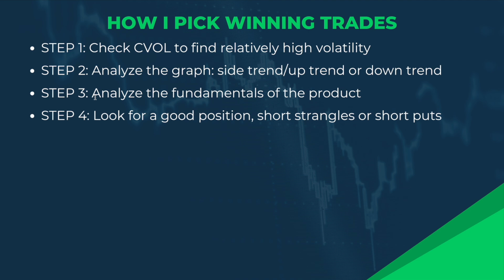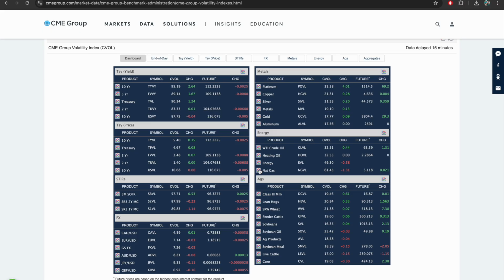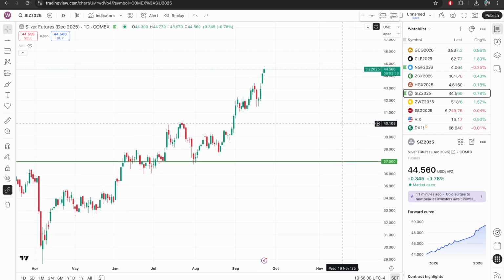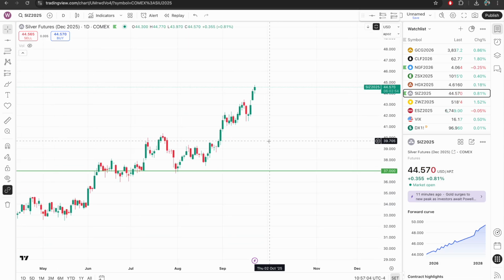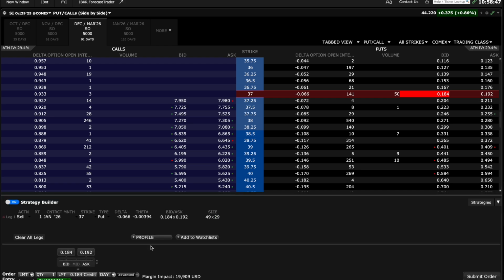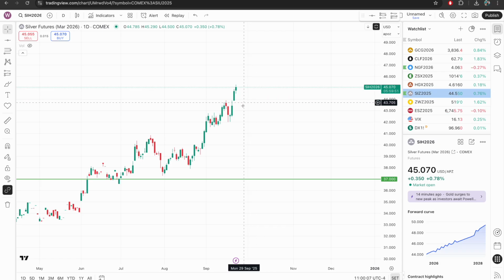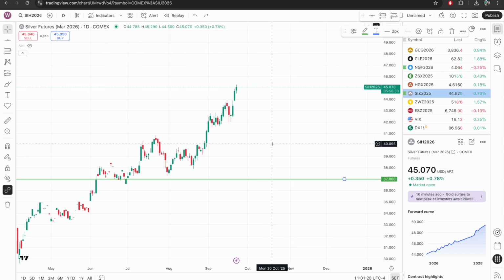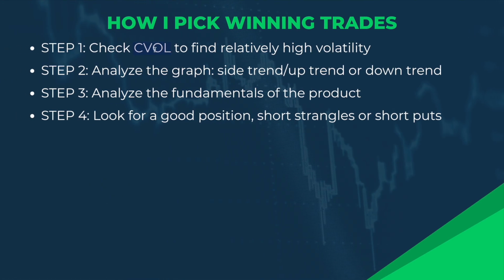My Step-by-Step Trade Selection Process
0:00 - Overview
1:31 - CVOL
3:08 - Graph Analysis & Fundamentals
6:02 - Trade Selection

I've navigated through:

- March 2020
- February 2022